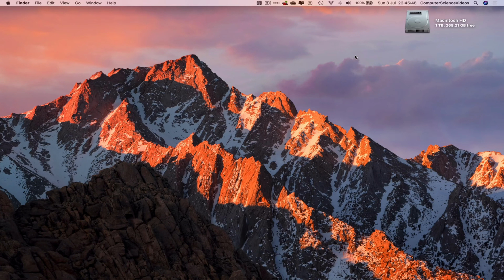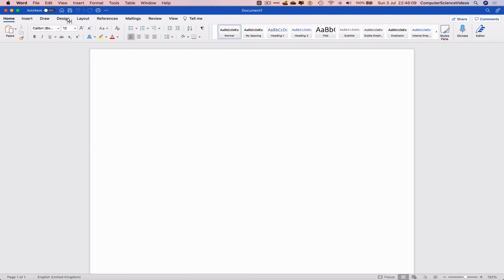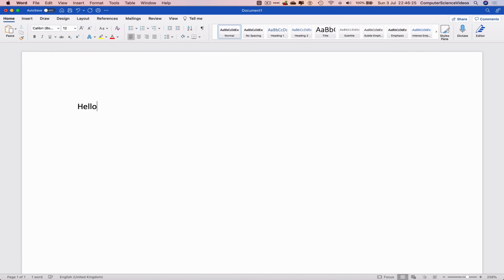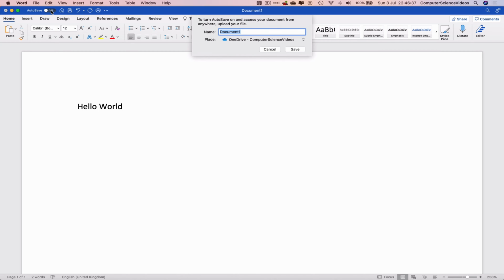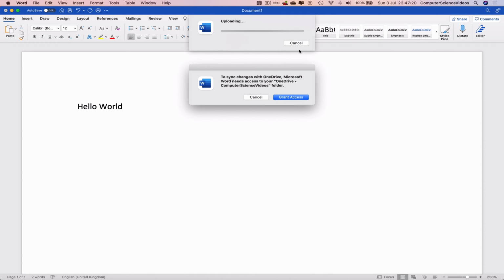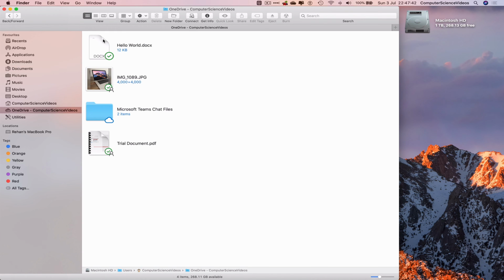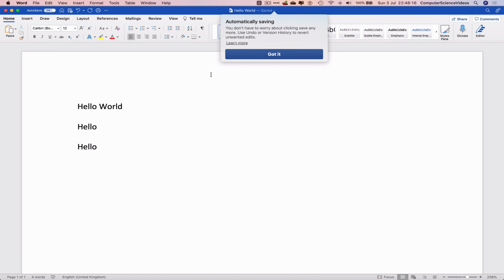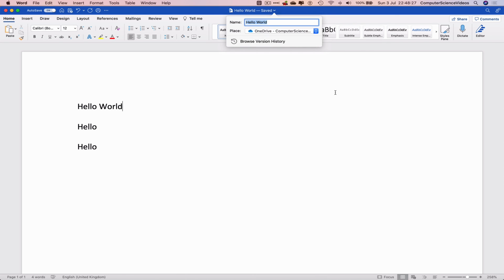How to TURN ON or OFF Your AutoSave on Microsoft Word for Office 365 - Basic Tutorial | New